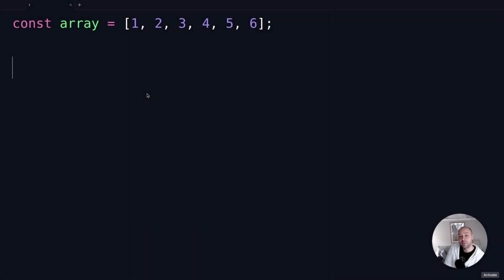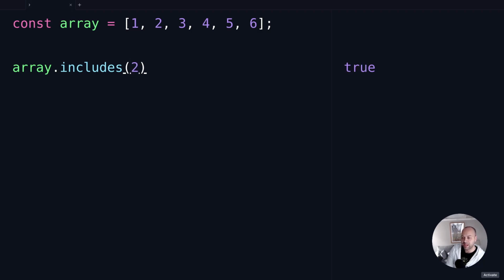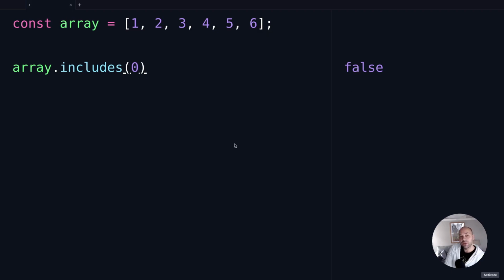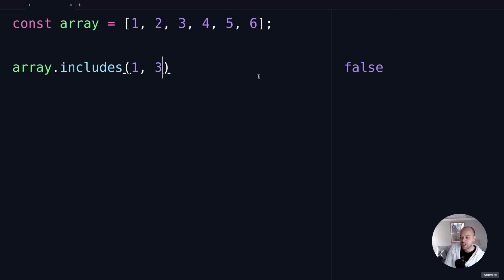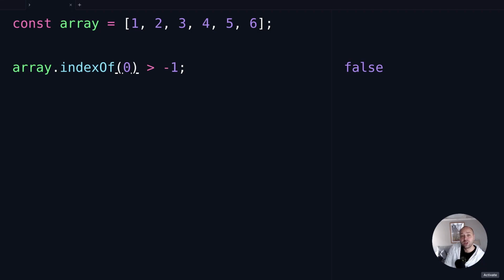DevTips Daily: JavaScript array includes method